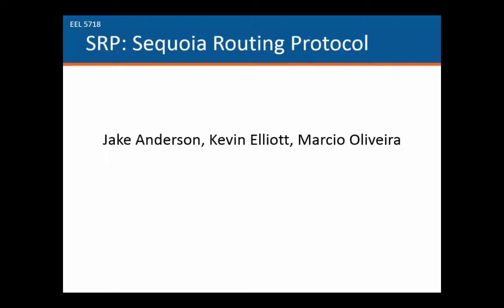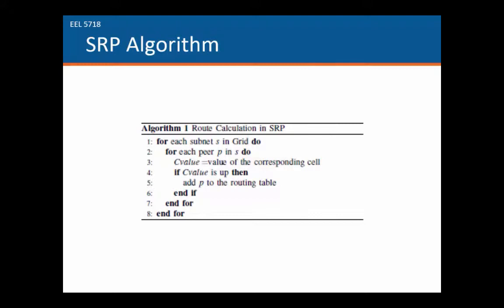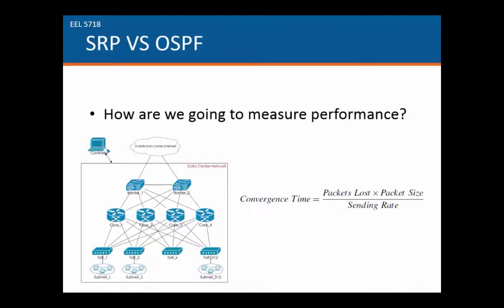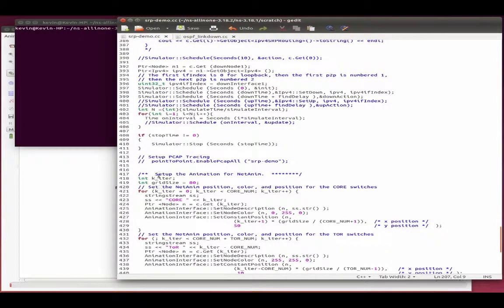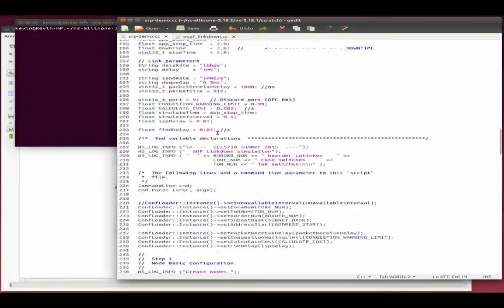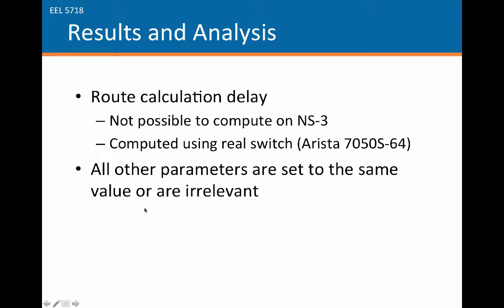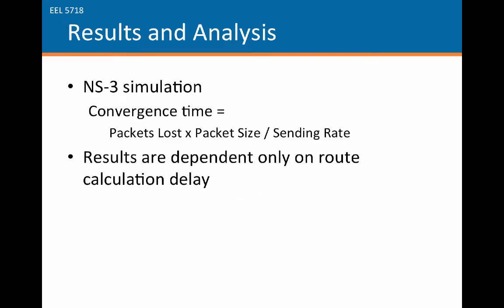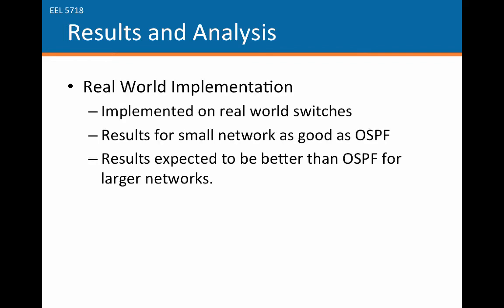Project Demo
Table of Contents:

10:57 - Results and Analysis
13:10 - Results and Analysis
15:02 - Results and Analysis